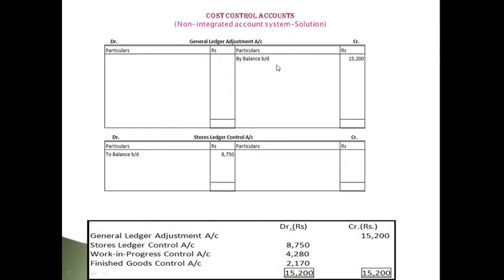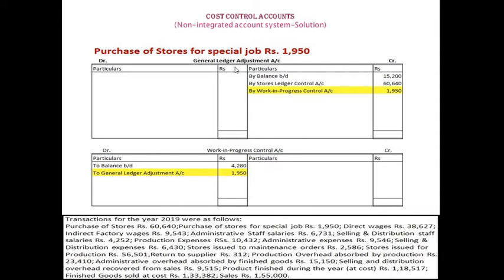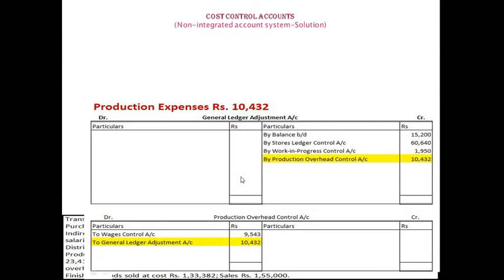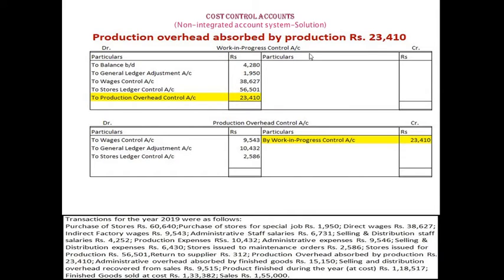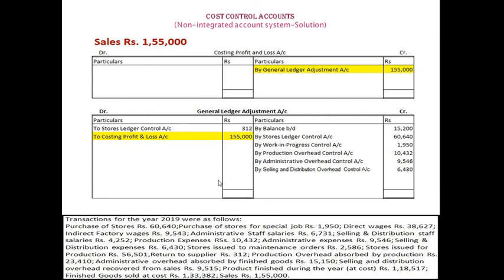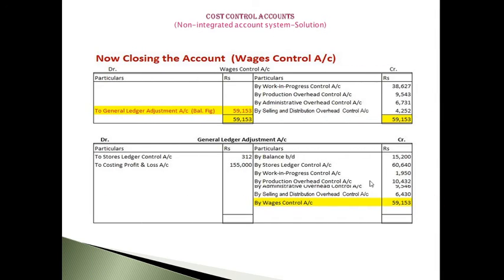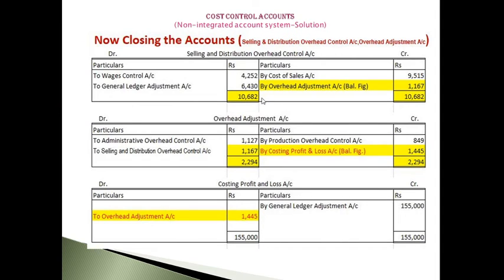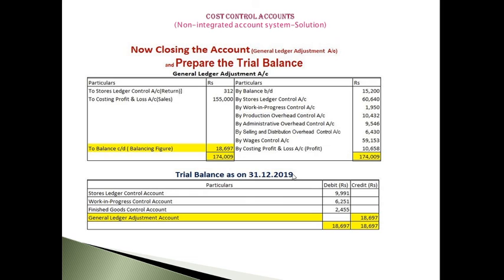Non-Integrated Accounting System, PROBLEM AND SOLUTION no 1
This class is beneficiial for the students of B Com (Honours and General) Courses